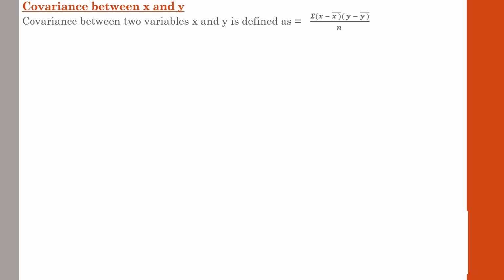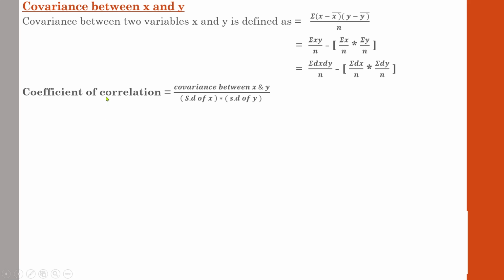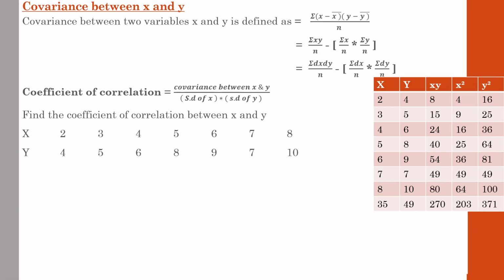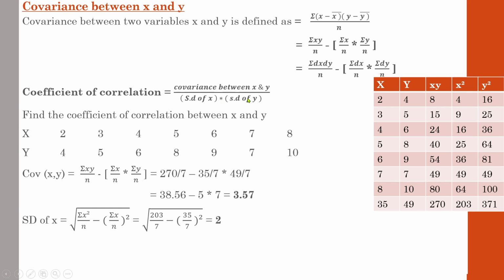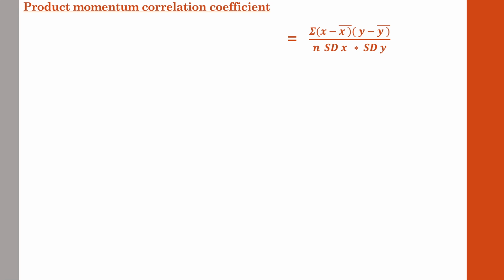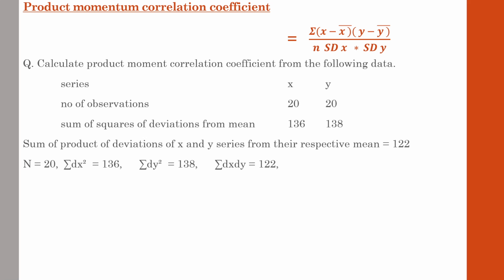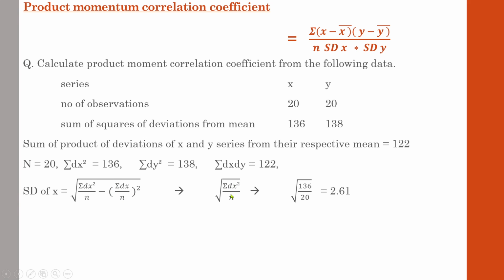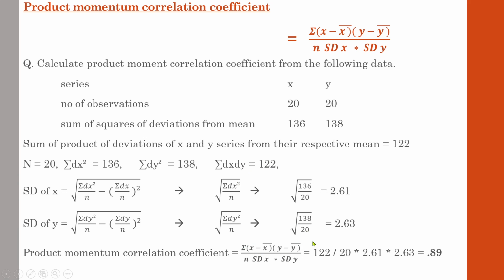Quantitative techniques for business 14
Covariance between x & y, equations, cases, product momentum correlation coefficient, equation, cases